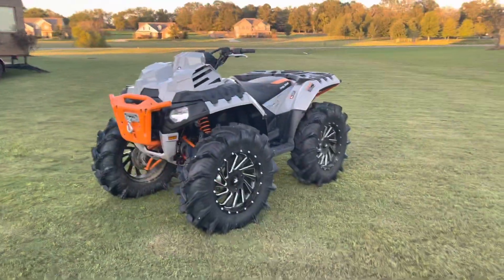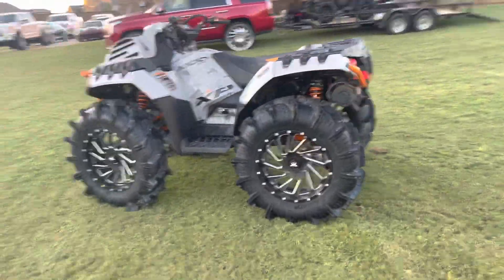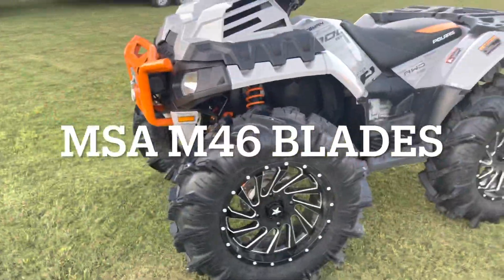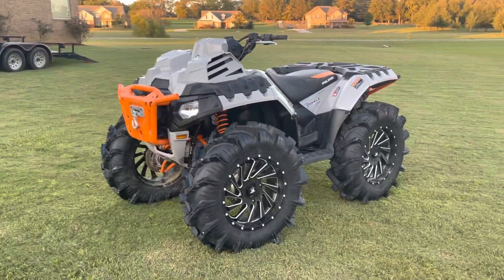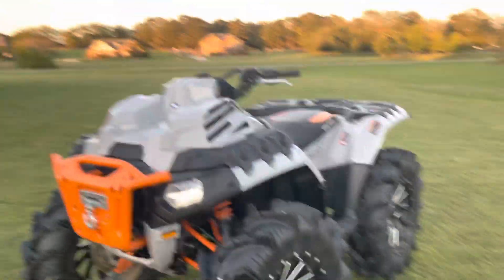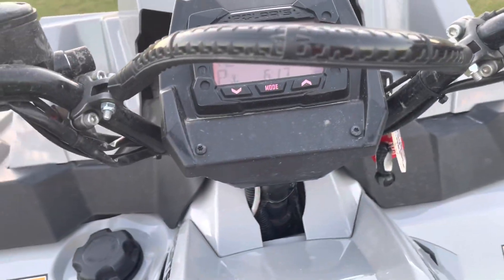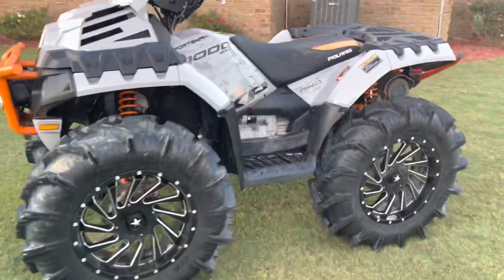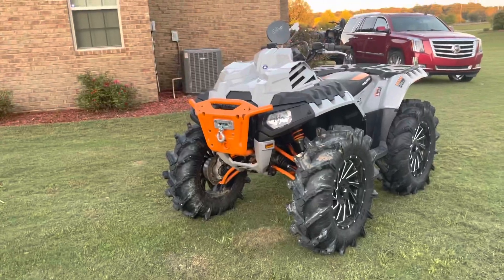2021 Polaris Sportsman XP1000 HighLifter on 34” Cryptids HUGE!!!!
This was a WalkAround of a one of a kind HighLifter 1000 build.

Follow All my Other Accounts